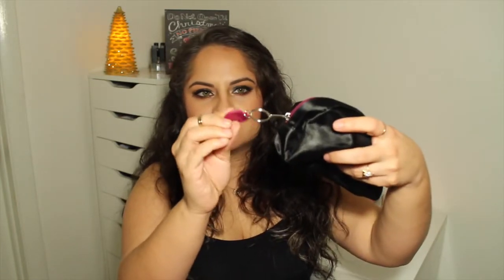Ipsy Bag Unboxing December 2014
I am about to bombard you guys with videos to make up for my lack of videos this month! I am soooo sooo soooooooo sorry! I recorded this video like over two weeks ago but I haven't been able to record, edit, or upload. :(
I love you guys. I hope you enjoy this very late video.

SIGMA BEAUTY DISCOUNT

**SHOP ON MY FAVORITE BARGAIN SITES**

**BEAUTY SUBSCRIPTION SERVICES**

Top:
Jewelry:
Eyes:
Foundation:
Blush:
Lips:
Nails:

P L E A S E

~Xo MEELEH oX~